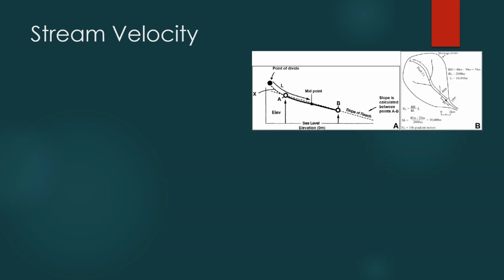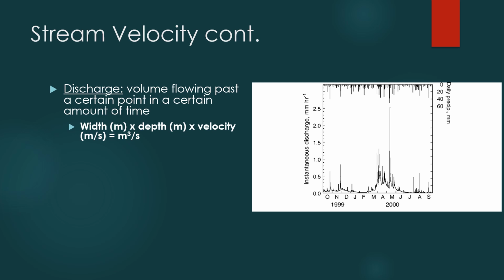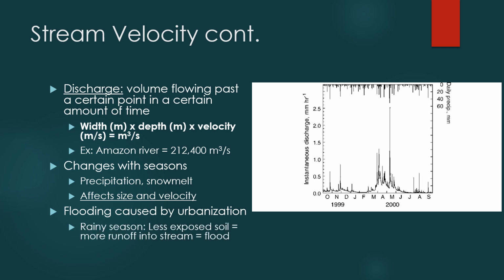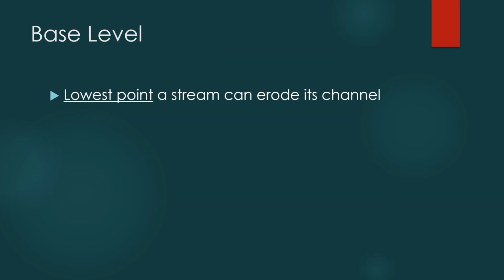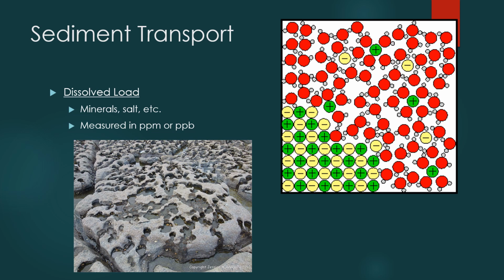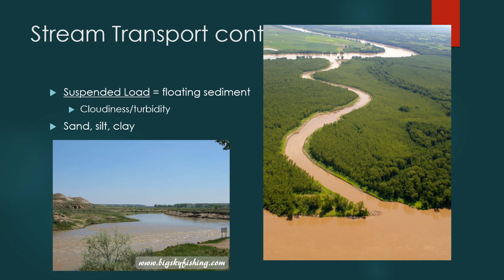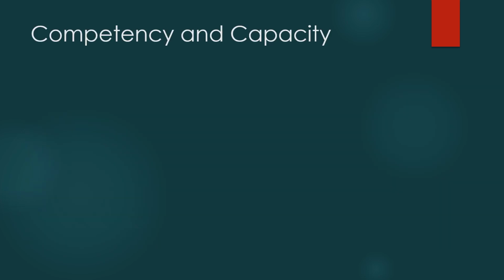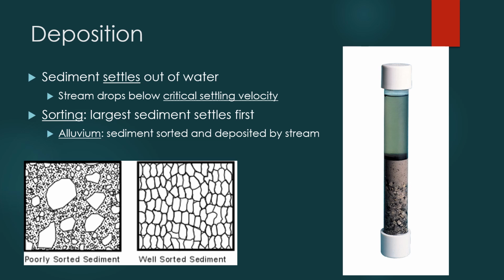Running Water and Stream Transport